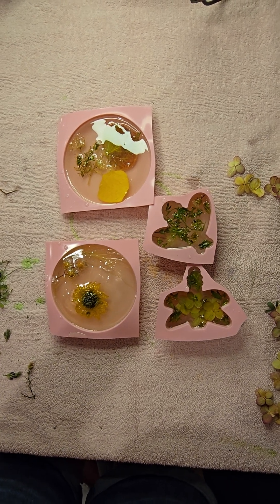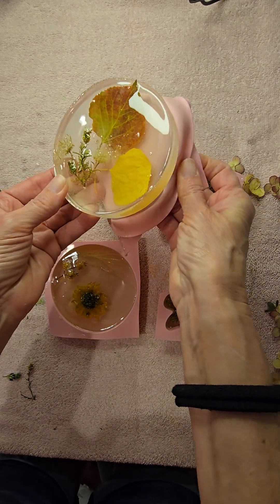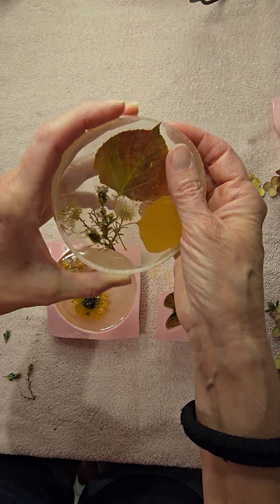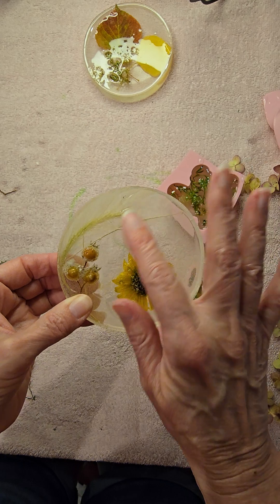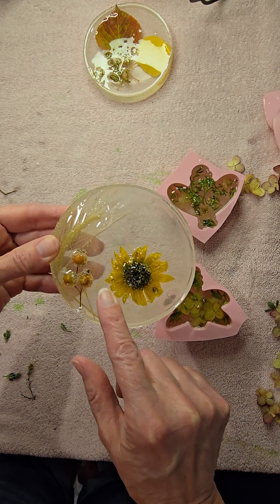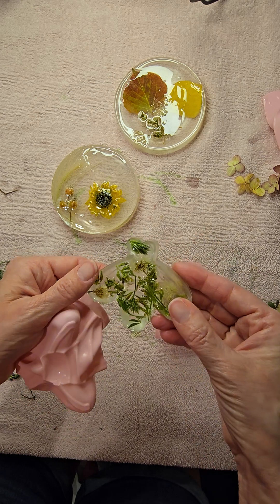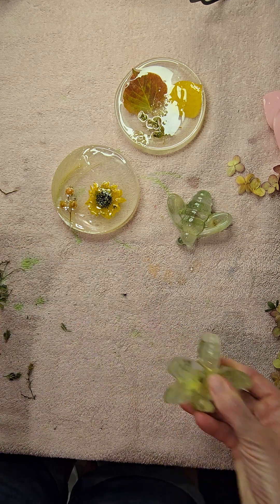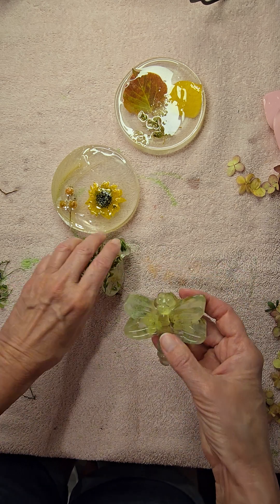Crafting day fail.